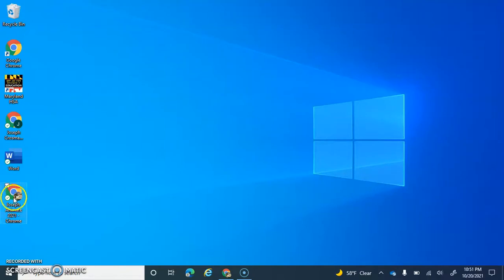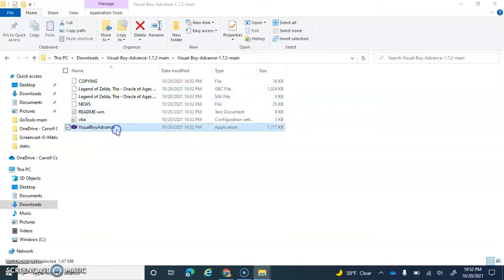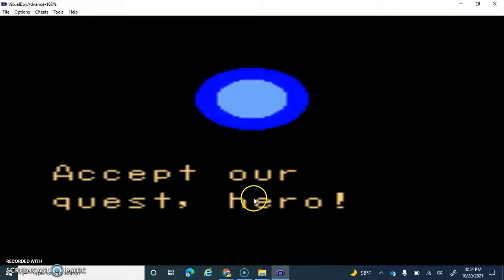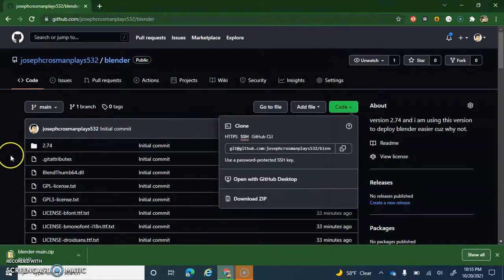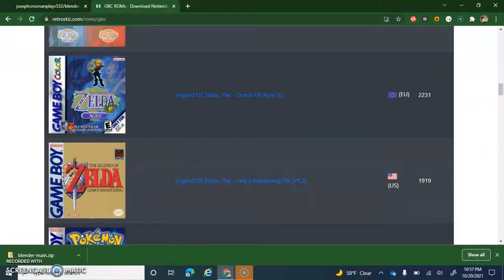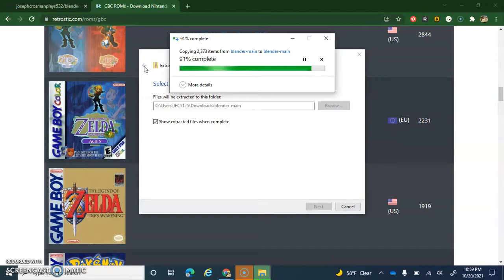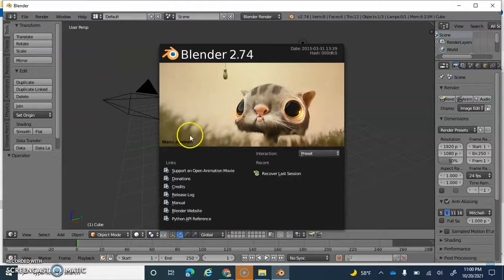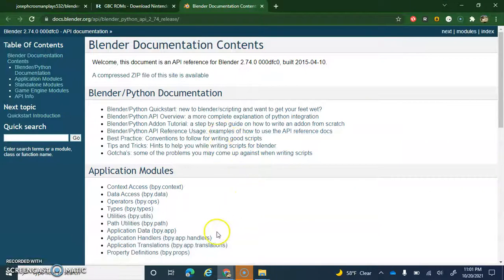how to install blender and visual boy advance on a school computer without admin rights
just desided to make this so that way some of you guys know how you can get blender for animation and visual boy advance for gaming.